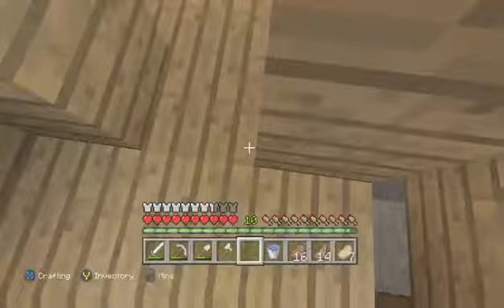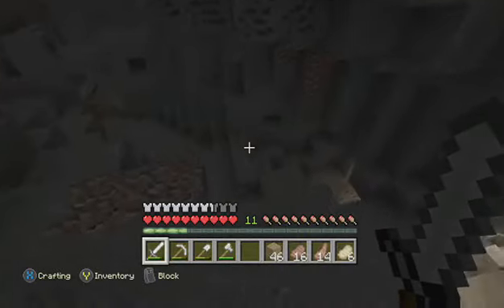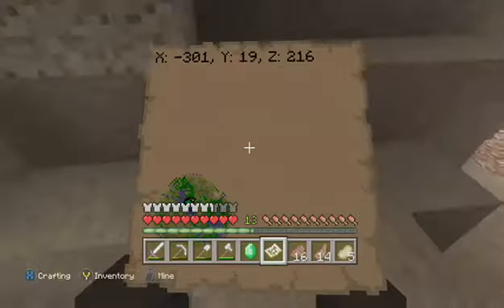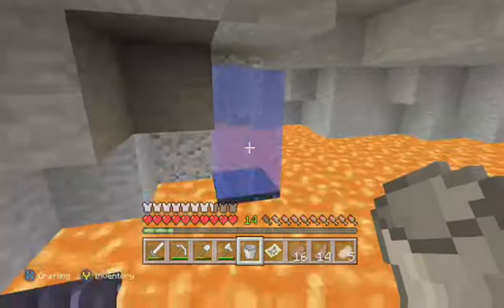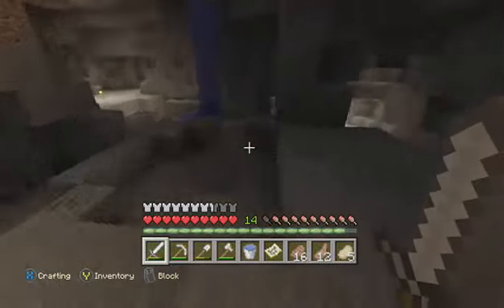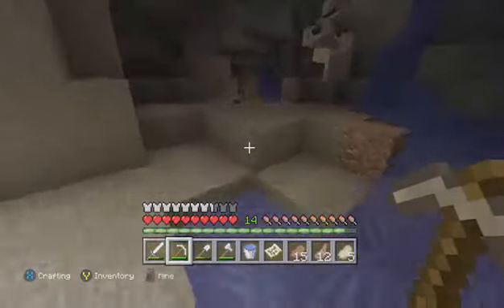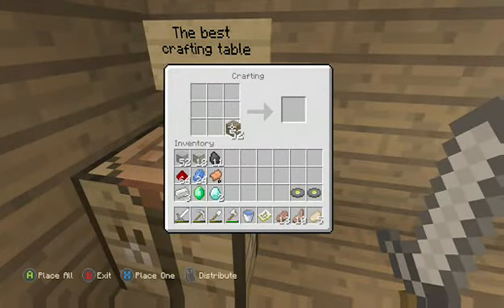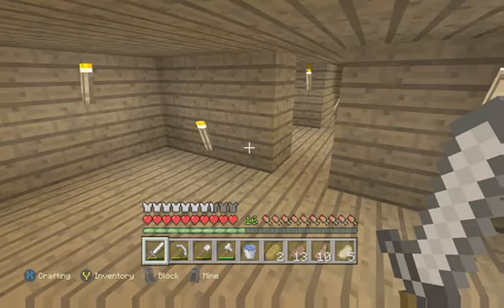Hardcore Life Ep 4 We Found DIAMONDS